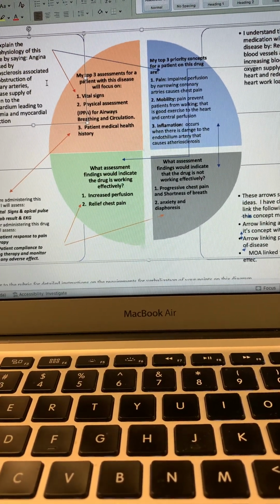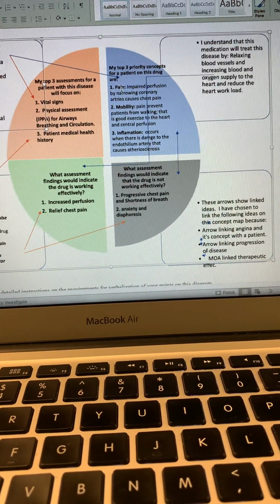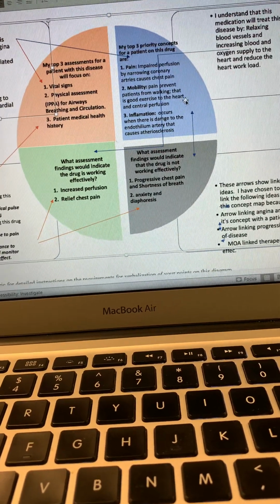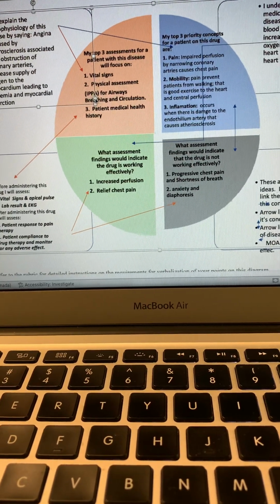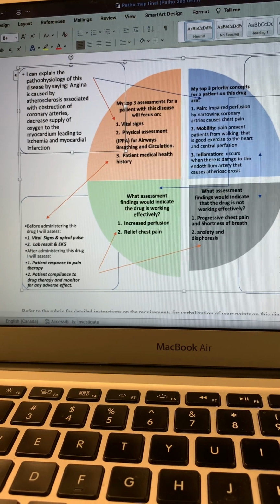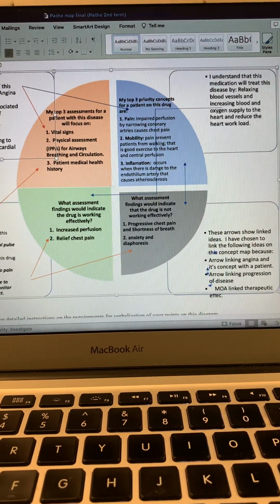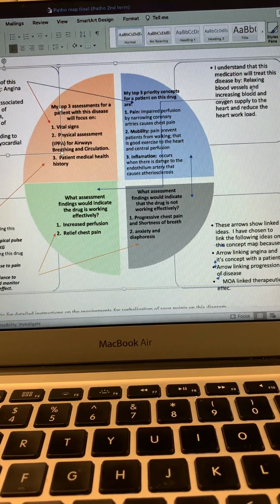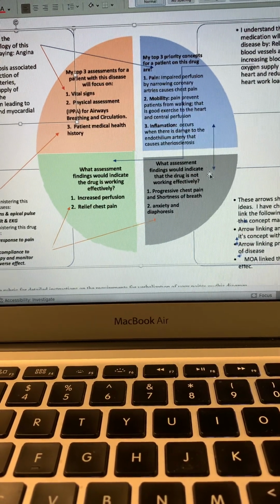March 12, 2023